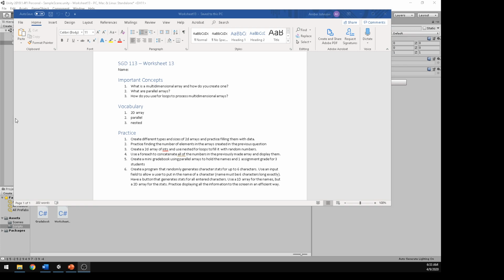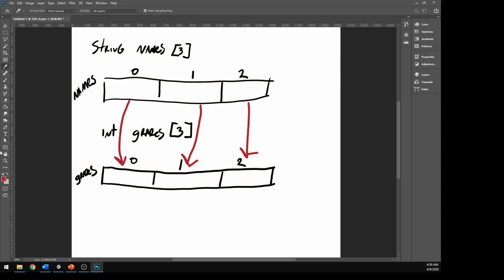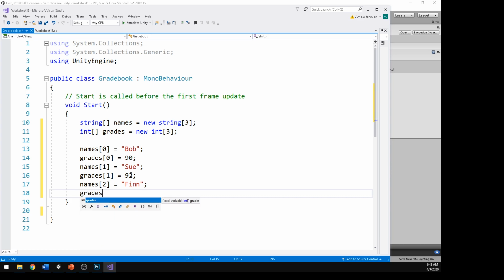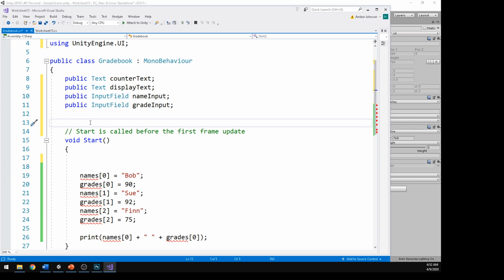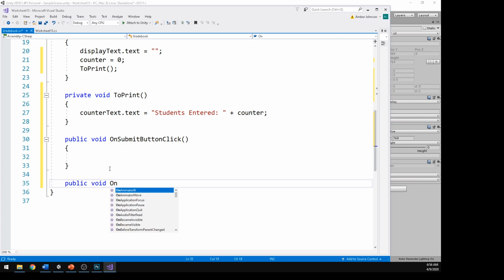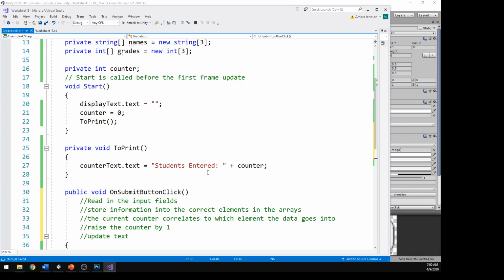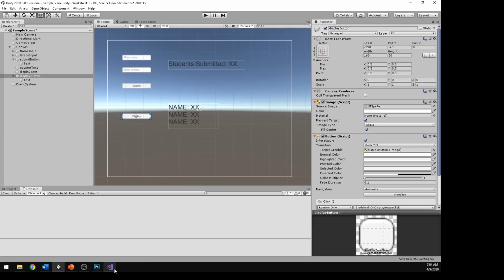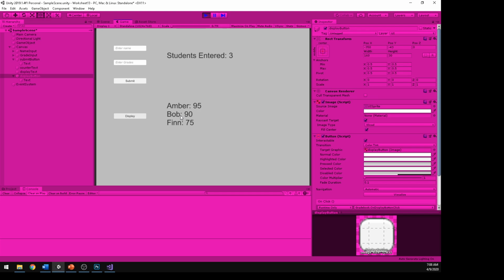SGD 113: Worksheet 13 pt 2